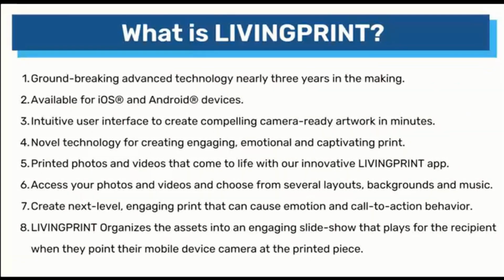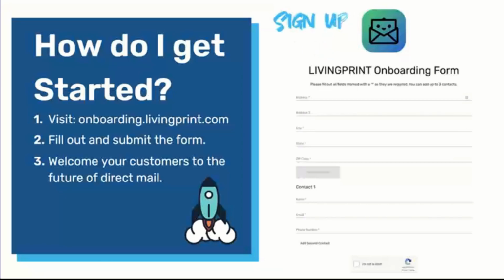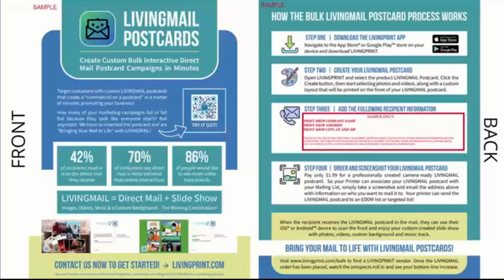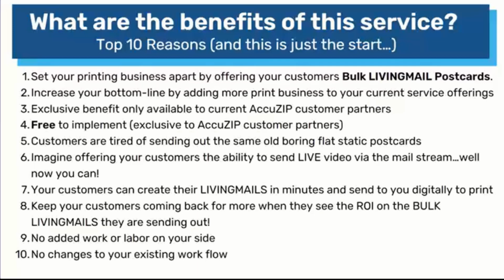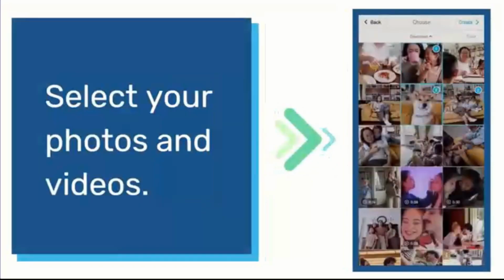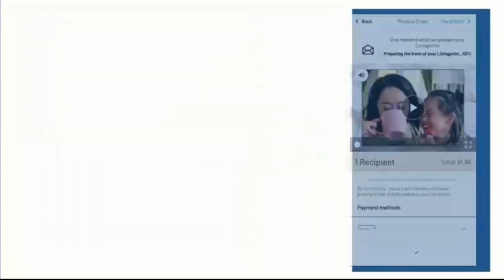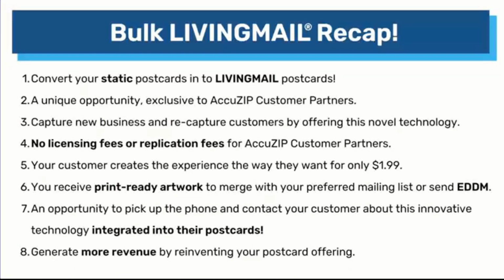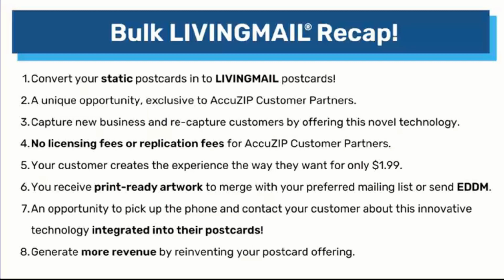Bulk LIVINGPRINT Webinar Recording 2022/02/02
Learn how to add another offering to your print business. In this webinar we cover Bulk LIVINGPRINT and how you can offer it to your customers and stay ahead of the competition.